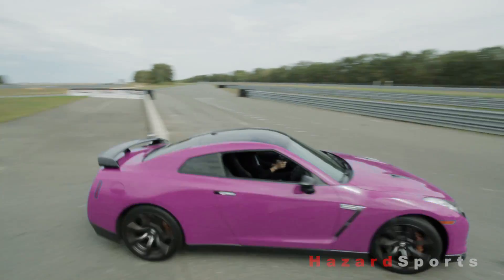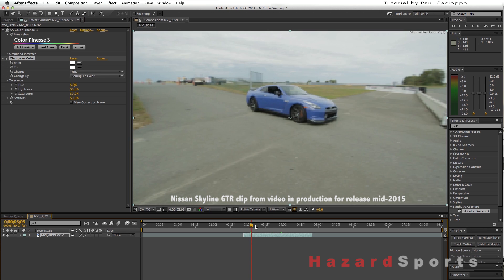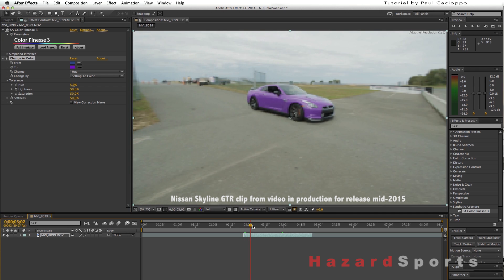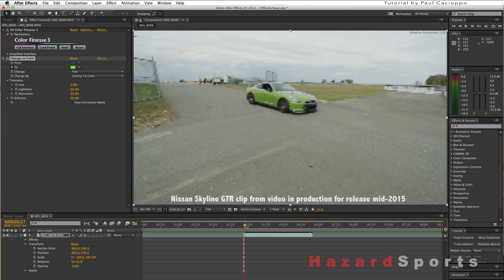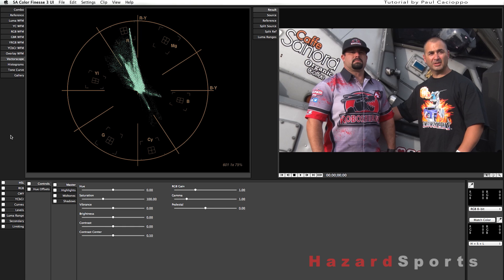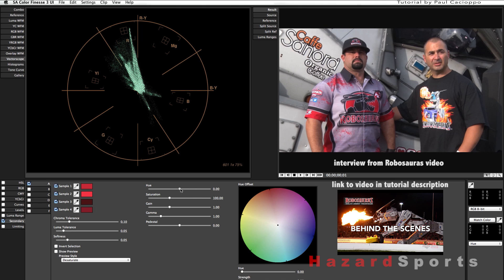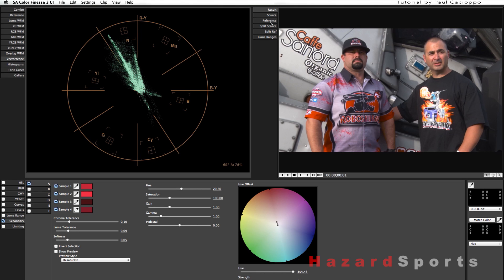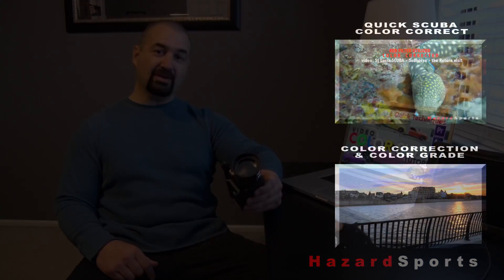How to Change Color in video - Tutorial using Adobe Premiere CC & After Effects CC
How to use the Change to Color effect to change the color of an object in your video. Using Adobe Premiere CC and After Effects CC.  The user interface for the effect is the same in both software programs with very minor cosmetic / layout differences. Synthetic Aperture Color Finesse is a software bundled with After Effects that we also use in this video to show how to do a color change in a scenario where intermediate skill is required.

This is a quick tip tutorial to get a jump start in the direction you need to go.